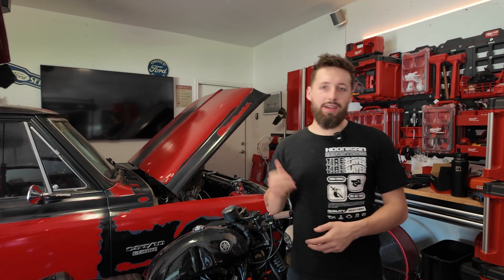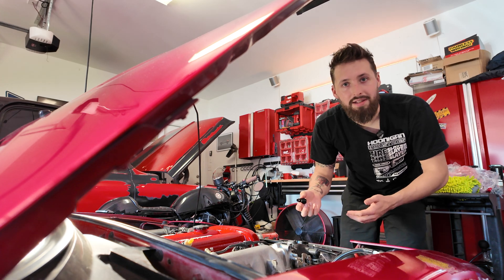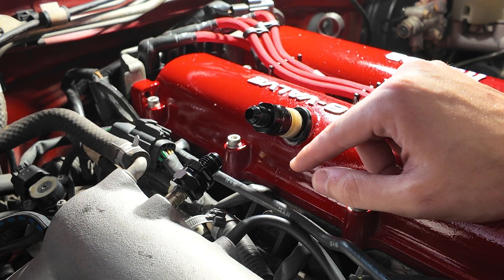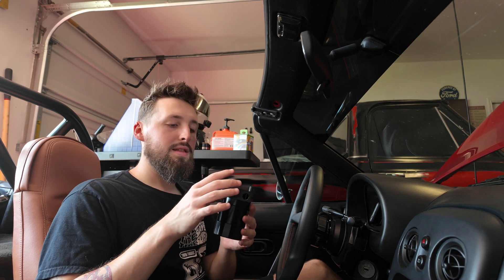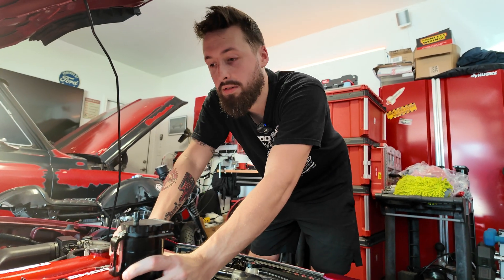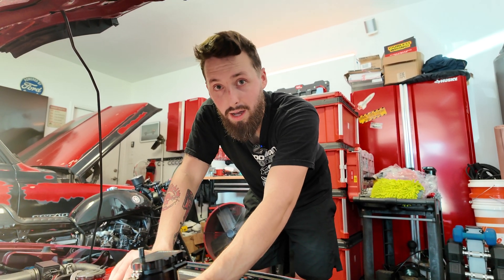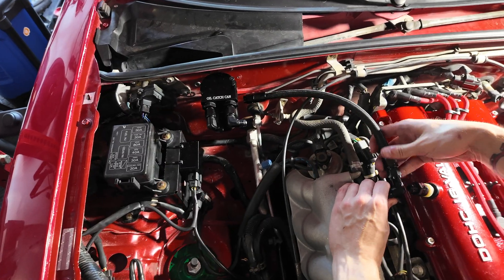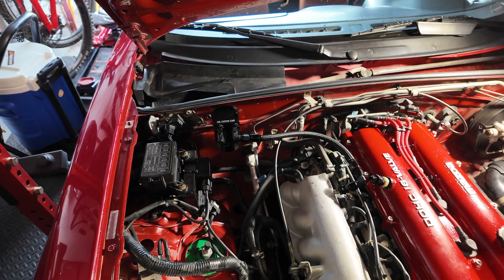Convert hose barbs to AN fittings, DIY catch can | NA 'Rad' Miata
Let's install a DIY oil catch, discuss whether you need a catch can at all, and convert our hose barb PCV system to AN fittings for maximum reusability and future-proofing.